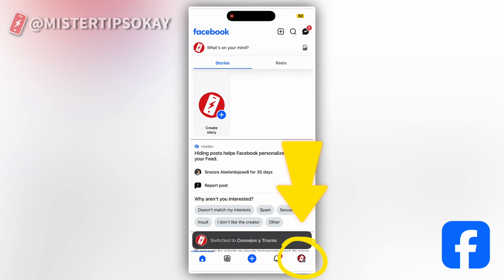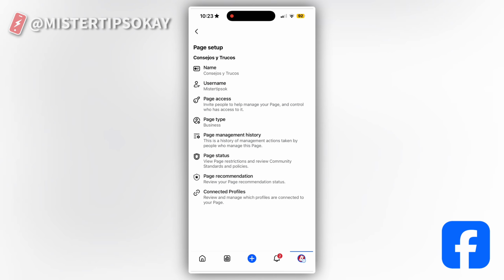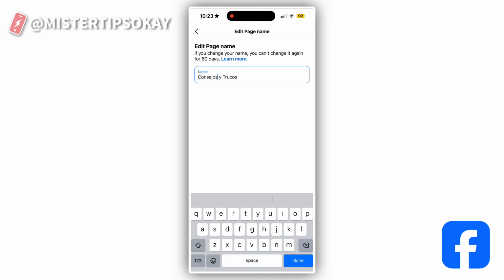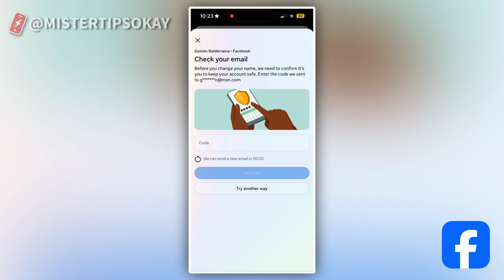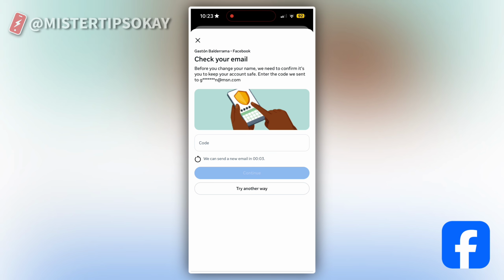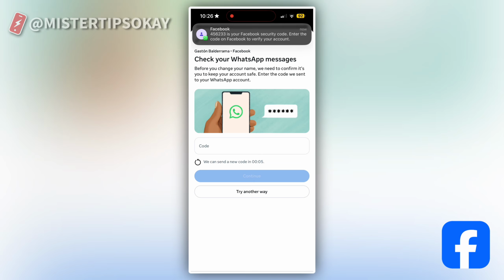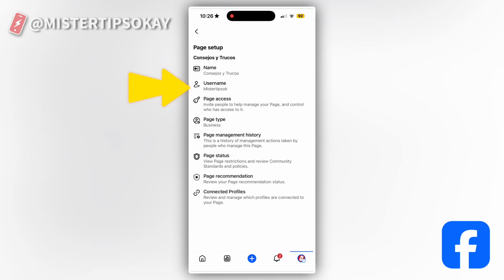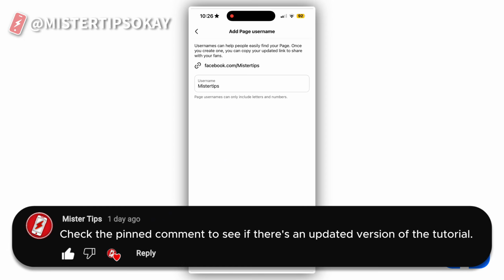How to Change My Facebook Page Name? - 2026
In this tutorial, I'll show you how to change your Facebook page name and username. The process is the same on iPhone and Android. I'll also show you how to change your personal Facebook profile name from your phone.

0:00 Introduction
0:14 Where do I change my Facebook page name?
1:04 How do I change my Facebook page name?
1:33 I'm not receiving the Facebook code by email
2:07 How do I change my Facebook page username?
2:15 What is the purpose of a Facebook username?
2:35 How do I change my Facebook profile name?